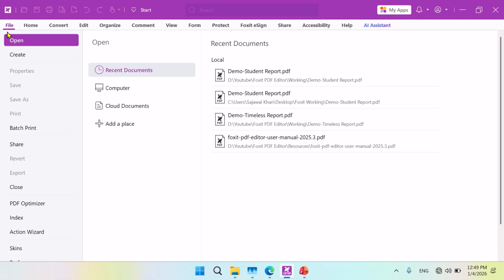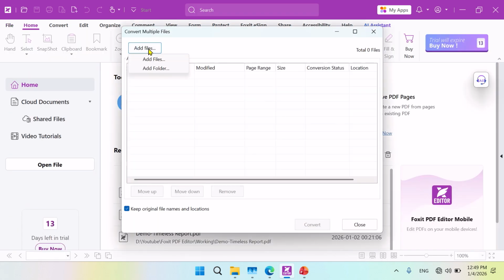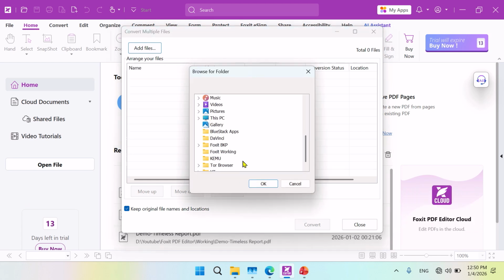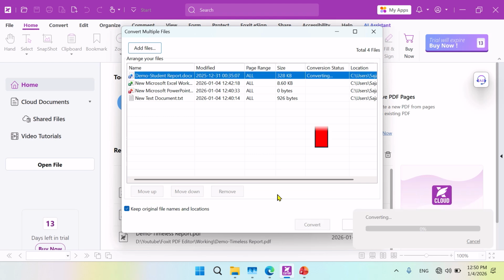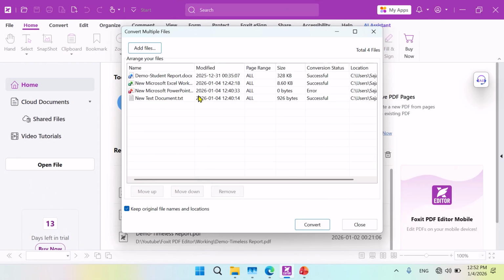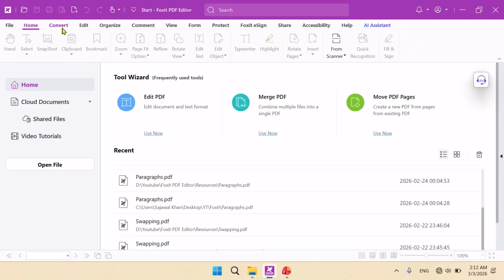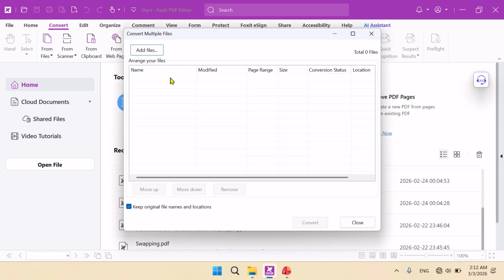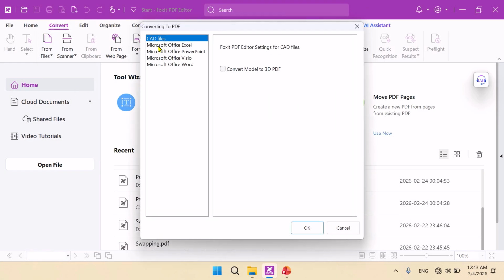How to Convert Multiple Files into Separate PDFs | Batch File Convert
Learn how to convert multiple files into separate PDFs at once using Foxit PDF Editor. Batch convert Word documents, Excel sheets, images, and other files into individual PDFs without merging them.

Converting files to PDF one by one is tedious when you have dozens of documents to process. You need each file as its own separate PDF, not merged into one document. Foxit PDF Editor includes a batch conversion tool that turns multiple files of different types into individual PDFs simultaneously, saving you significant time and effort.

This Foxit PDF Editor tutorial covers the complete batch PDF creation workflow. If you manage document archives, prepare client deliverables, or convert legacy files to PDF format, knowing how to batch convert files in Foxit transforms a slow manual task into a fast automated process. Each source file becomes its own independent PDF with the same name in the output folder.

By right-clicking a file and selecting Convert to PDF in Foxit PDF Editor, you can convert individual files. For batch conversion, go to the Convert tab, expand From Files, and select From Multiple Files. Add all the files you want to convert, adjust the order if needed, and set the output options, including destination folder and file naming. Non-PDF files may require a brief conversion step. You can also set default conversion settings in advance for specific file types. After a short moment, all files are converted to separate PDFs in the destination folder.

Batch PDF conversion benefits professionals in every field. Administrative teams can digitize entire document folders at once. Legal professionals can convert case files and exhibits to PDF format in bulk. Educators can prepare course materials as distributable PDFs. Students can convert multiple assignment files for submission. These Foxit PDF Editor batch convert tips eliminate repetitive file conversion work.

*Topics Covered:*

How to Convert Multiple Files into Separate PDFs using Foxit PDF Editor
How to Batch Convert Files into Separate PDFs using Foxit PDF Editor
Batch file conversion to separate pdfs
How to Batch Convert Files to PDF in Foxit PDF Editor
How to Convert Multiple Files to Separate PDFs at Once
How to Batch Create PDFs from Multiple Files in Foxit
How to Convert Word Excel Files to PDF in Bulk
How to Change Multiple Files to PDF Format in Foxit
How to Turn Several Files into Individual PDFs Foxit
How to Switch Multiple Documents to PDF at Once
How to Get PDFs from Multiple Files Using Foxit
How to Convert Files to PDFs Without Merging in Foxit
Foxit PDF Editor Batch Convert Tutorial
convert multiple files to PDF Foxit
batch PDF creation Foxit
Foxit convert files to separate PDFs
bulk convert to PDF Foxit
Foxit PDF batch conversion
convert Word to PDF Foxit
convert Excel to PDF Foxit
Foxit multiple file conversion
batch PDF converter Foxit
Foxit convert without merging
separate PDFs batch Foxit
Foxit convert tab multiple files
bulk PDF Foxit Editor
Foxit 2026 batch convert
Foxit tips batch PDF
convert files individually Foxit
Foxit PDF conversion settings
multiple PDFs from files Foxit
Foxit batch file to PDF
how to convert multiple files to separate PDFs Foxit
how to batch create PDFs from multiple files Foxit
convert Word Excel files to PDF bulk Foxit
Foxit batch convert not working
Foxit PDF Editor batch conversion tutorial
how to convert files without merging Foxit
convert multiple documents to PDF at once Foxit
Foxit batch PDF output settings
how to set default conversion settings Foxit
Foxit convert from multiple files option
how to add files for batch PDF Foxit
beginner guide batch convert Foxit
Foxit PDF Editor convert tab settings
how to batch create PDFs with same name Foxit
Foxit convert files to PDF separately
how to convert all files in folder to PDF Foxit
Foxit batch convert file types
Foxit batch PDF conversion time
Foxit tutorial
bulk conversion
Foxit convert
Foxit 2026
Foxit tips
output settings
batch processing
document conversion